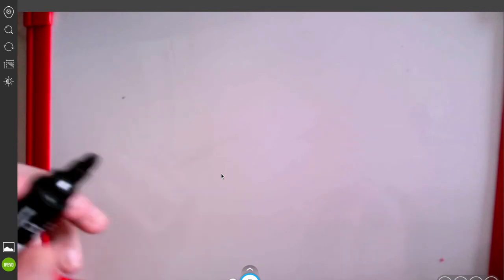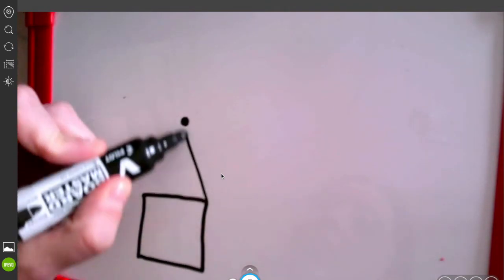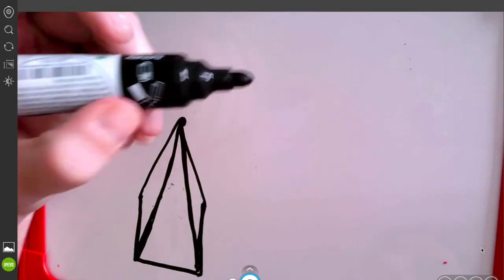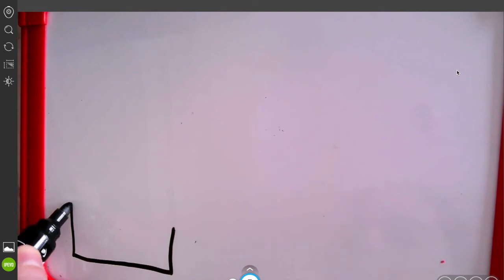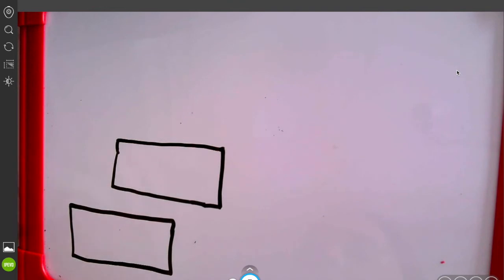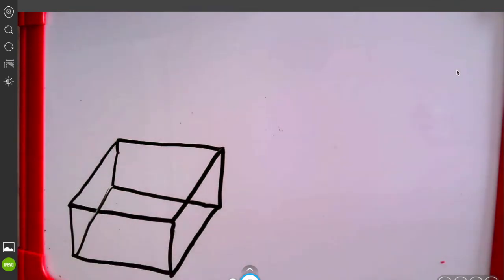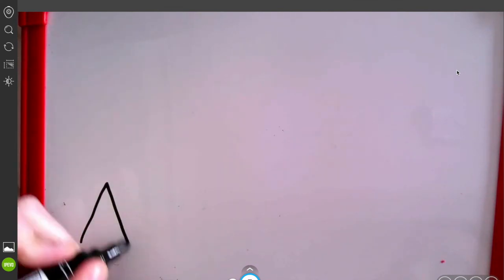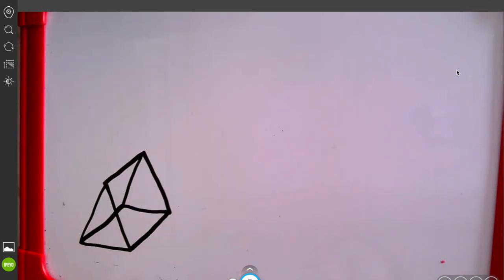Drawing 3D Shapes